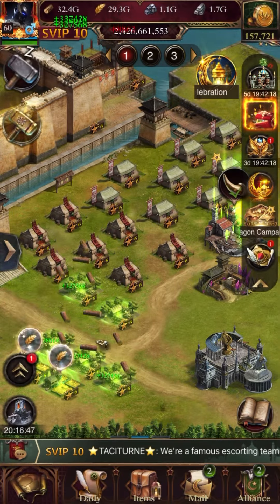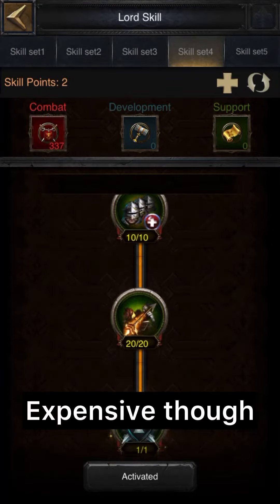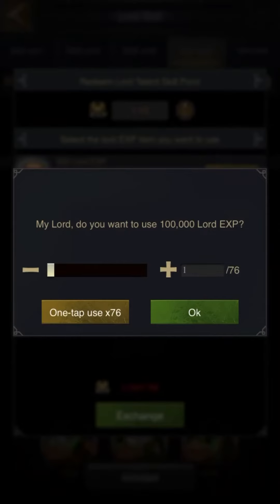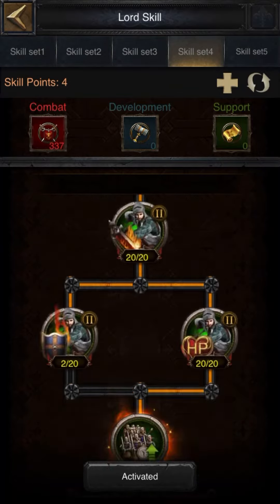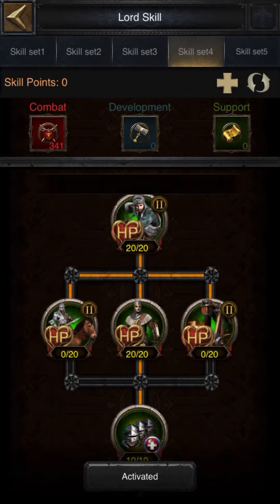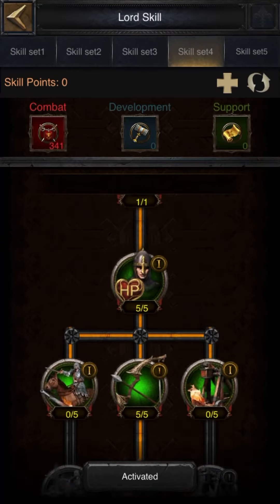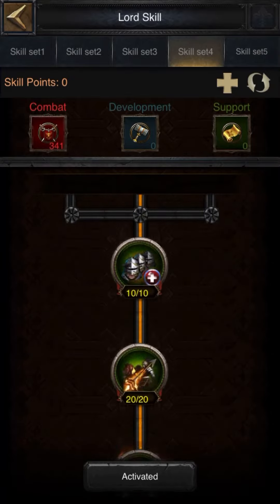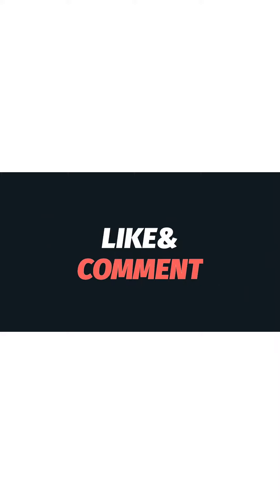Clash of kings| New update to max Lord skill| *Must watch*